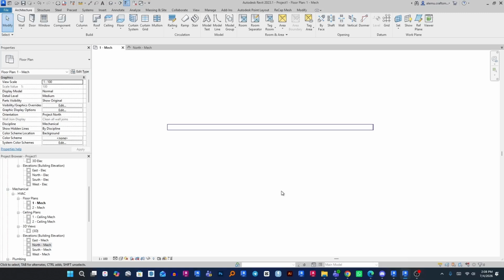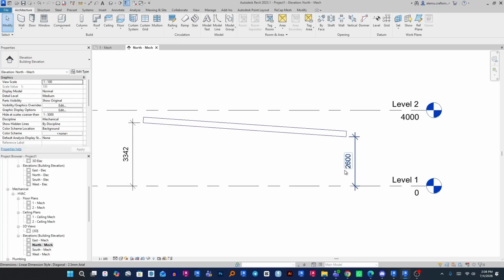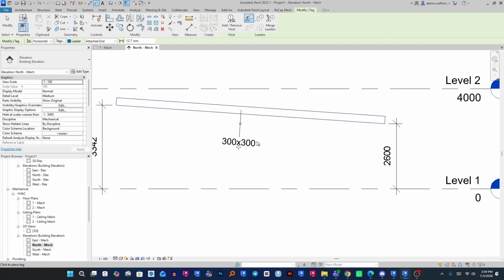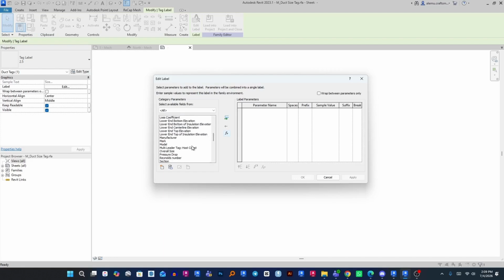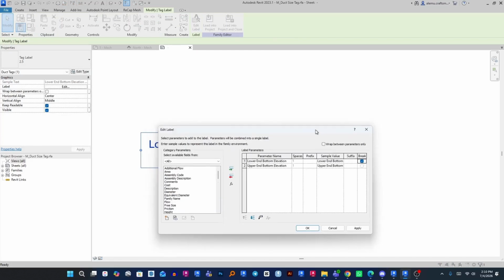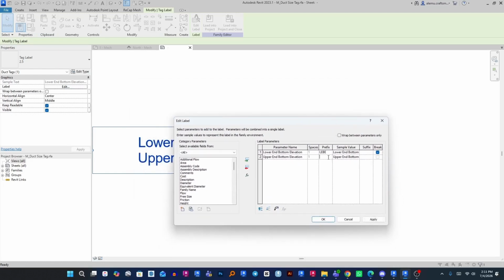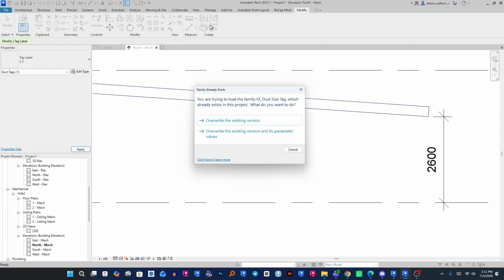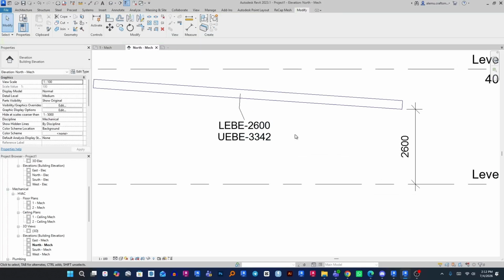How to Tag Bottom Elevation for Sloped Ducts & Pipes in Revit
Need to display the bottom elevation of sloped ducts or pipes in Revit?

In this quick tutorial, I'll show you how to create a custom tag that displays the bottom elevation at both the lower and upper ends of a sloped duct. The same workflow can also be applied to pipes, making your MEP documentation more accurate and professional.

In this video, you'll learn:
✅ Create a bottom elevation tag for sloped ducts
✅ Display both lower and upper bottom elevations
✅ Apply the same method to pipes
✅ Improve MEP documentation and coordination